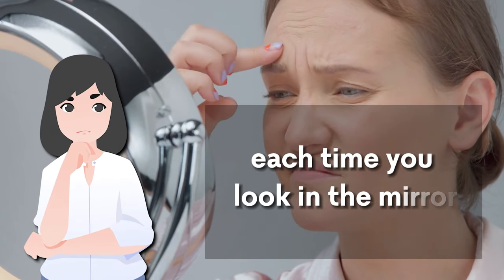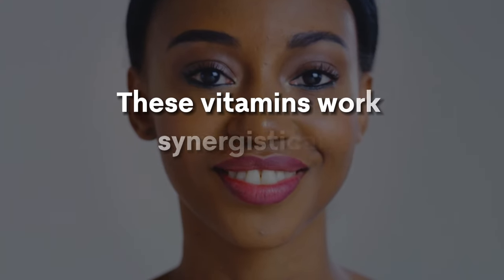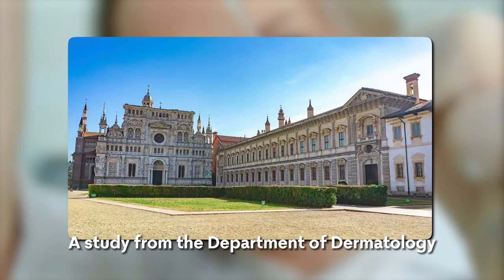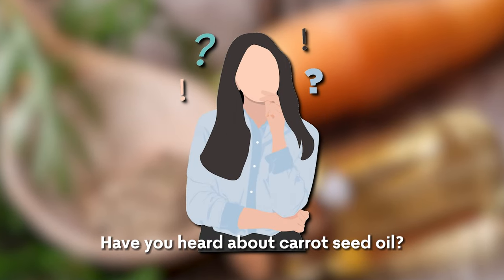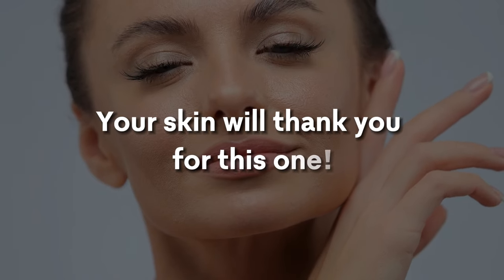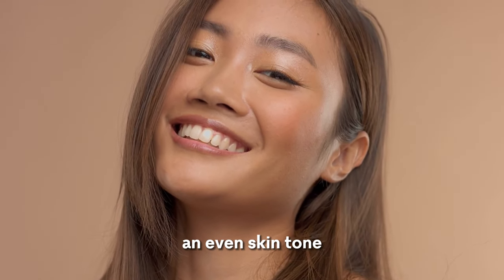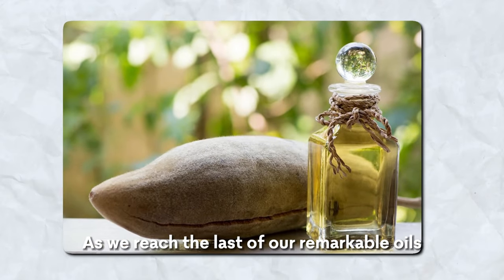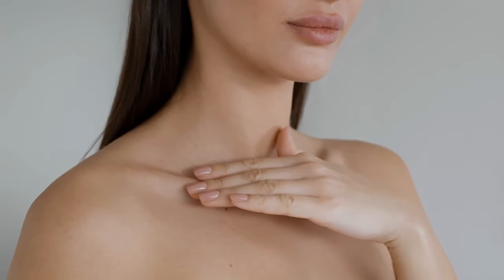8 AMAZING Oils That FIGHT WRINKLES And Give You Youthful skin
Do you want to know the 8 best oils that fight wrinkles and give you youthful skin? In this video, we're going to share with you some of the most effective oils for skin care that you can use to look young and radiant!

The best oils for skin care are the ones that help to diminish wrinkles and signs of aging. We've gathered 8 of the best oils for skin care that are anti-aging and effective at fighting wrinkles and other signs of aging. If you're looking for ways to fight wrinkles and give your skin the youthful look it deserves, then check out this video!

🌿 Timestamps
⏰ 00:00 - Introduction
⏰ 01:08 - Rosehip Seed Oil
⏰ 02:49 - Argan Oil
⏰ 04:04 - Castor Oil
⏰ 05:13 - Carrot Seed Oil
⏰ 06:10 - Lavender Essential Oil
⏰ 07:32 - Gingerly Oil
⏰ 08:41 - Pomegranate Oil
⏰ 10:01 - Baobab Oil